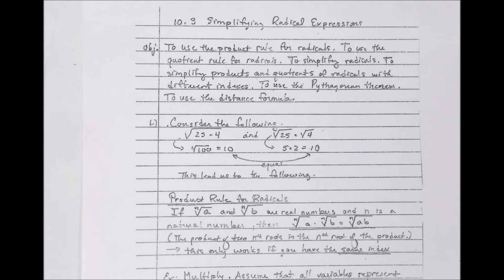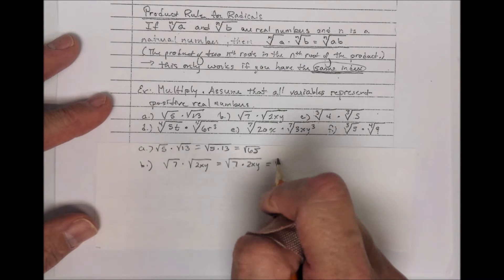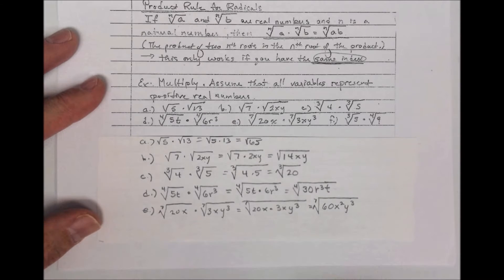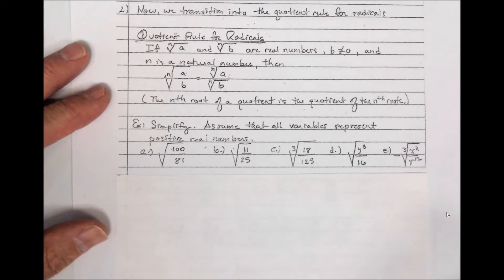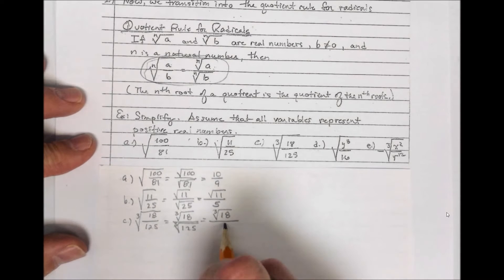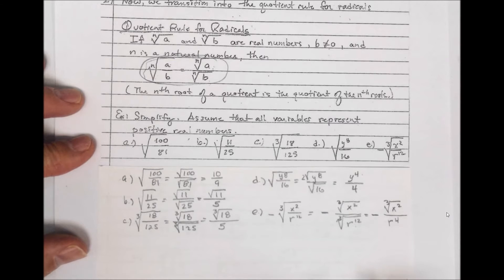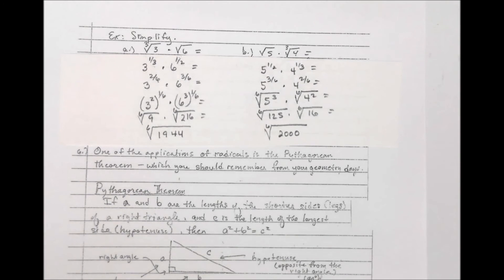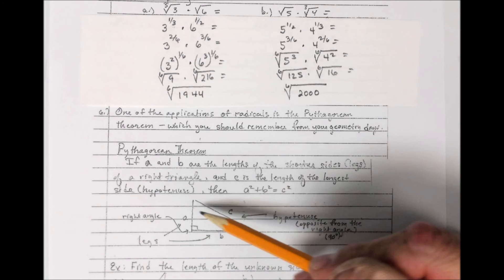Math 96 10 3 Simplifying Radical Expressions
Introducing the product and quotient rules for radicals.  Simplifying radicals and products/quotients of radicals with different indices.  Using the Pythagorean Theorem and the distance formula.